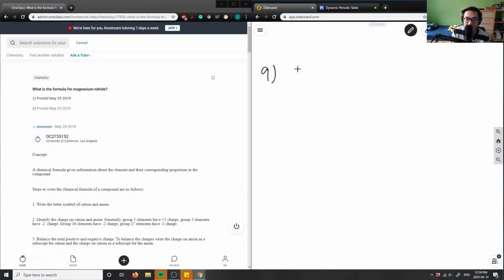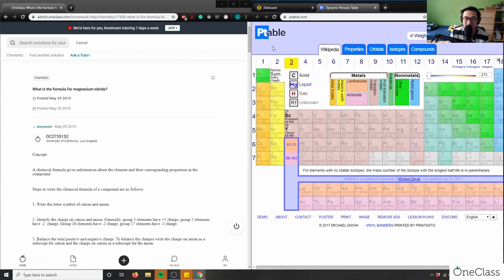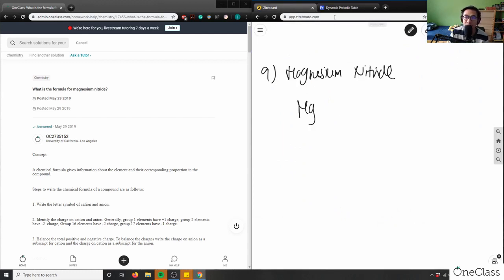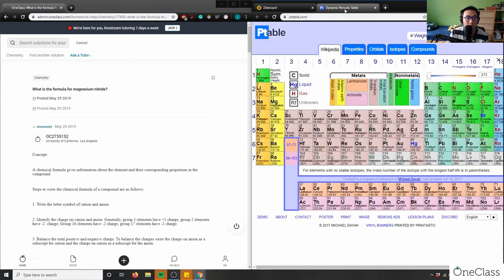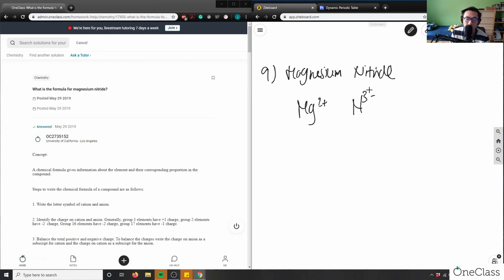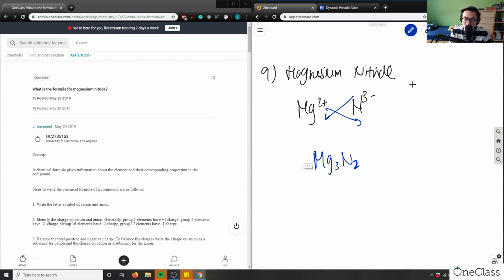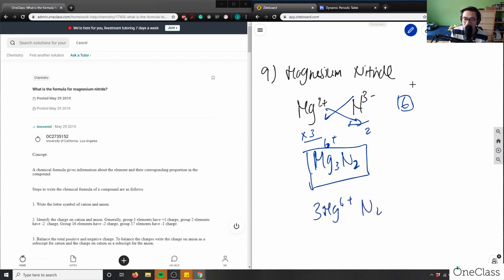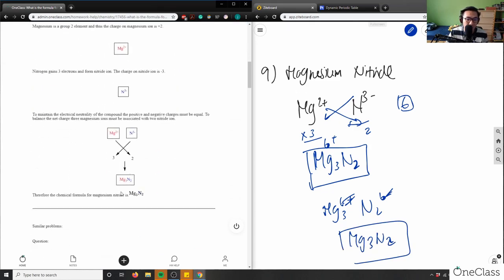Charge of nitride?